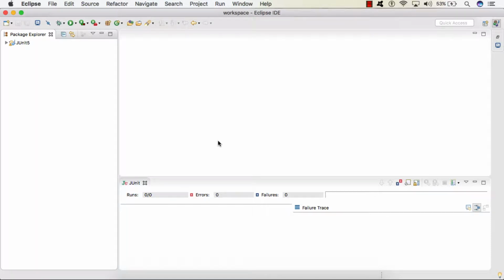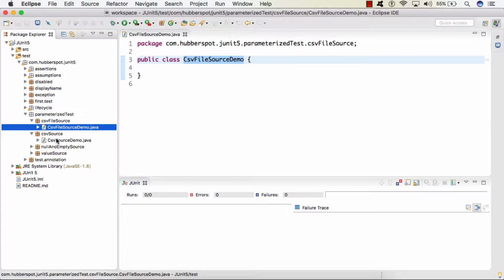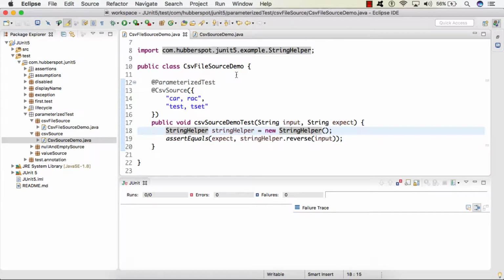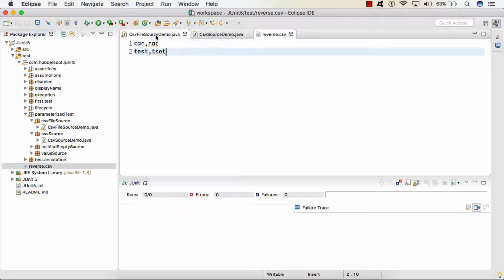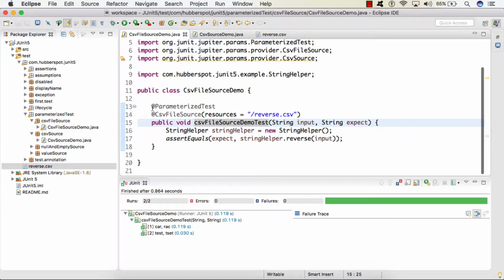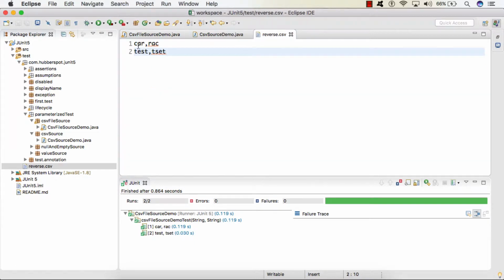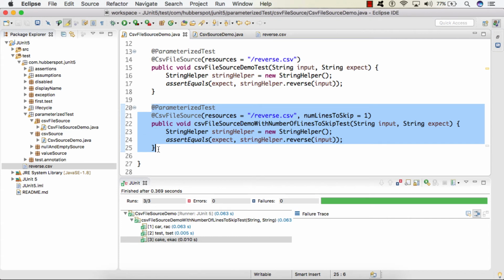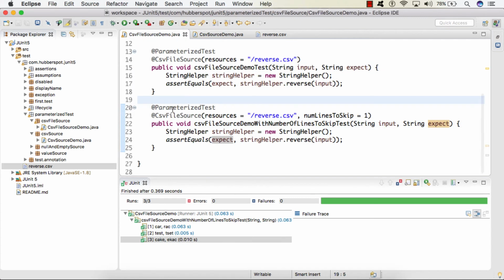Demo - @CsvFileSource annotation in Parameterized Test